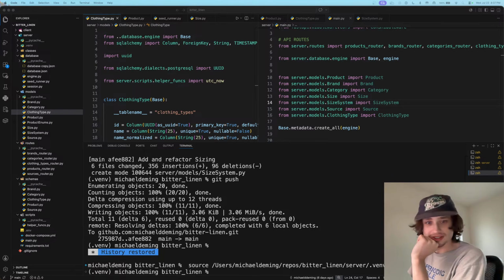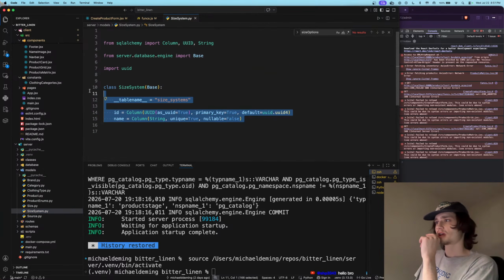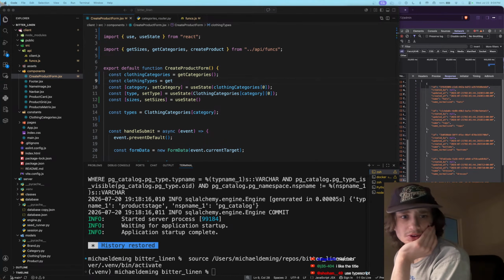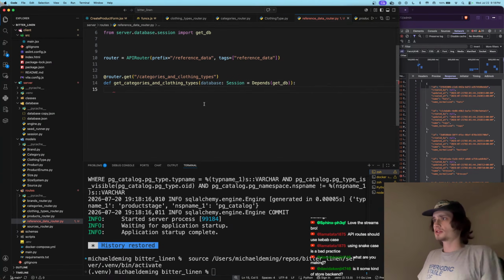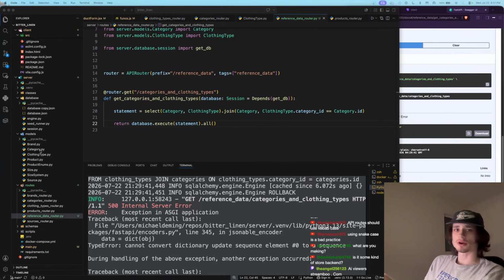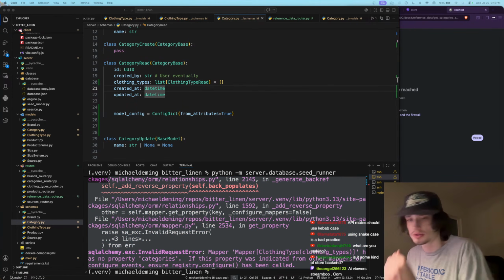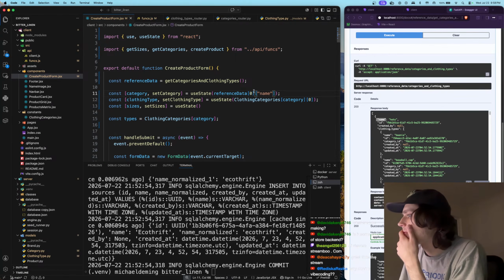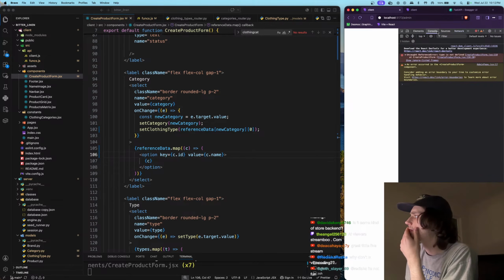You can take the code from the programmer but you cant take the programmer from the code| 07-22-2026